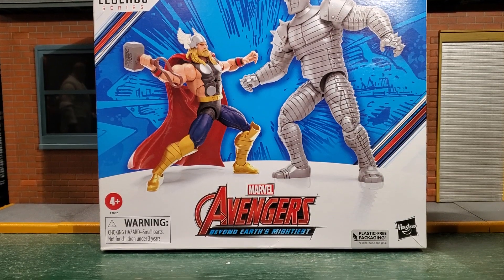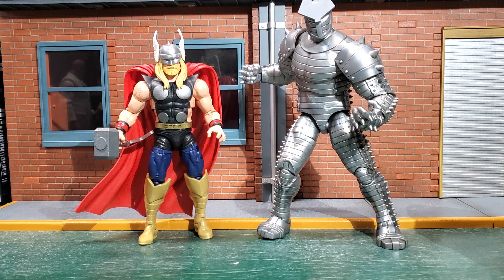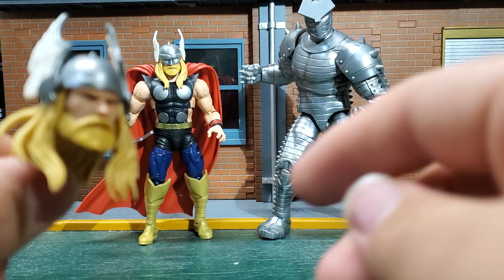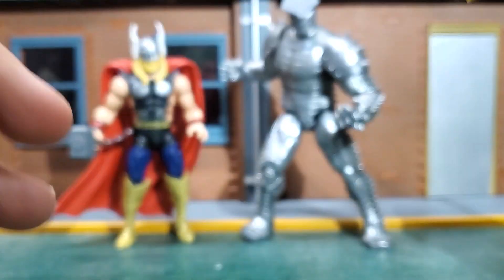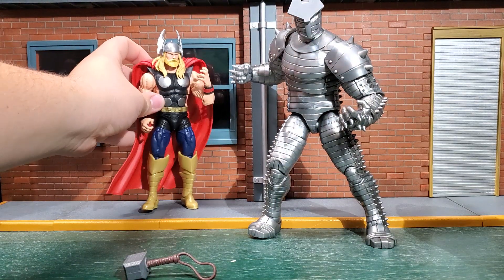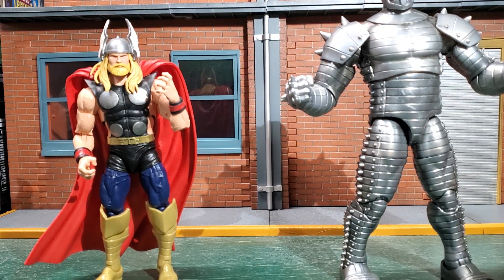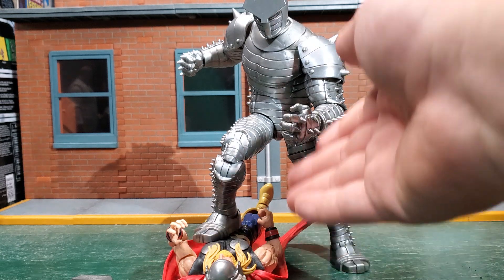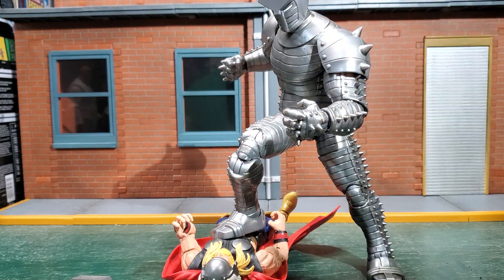Marvel Legends Thor and Destroyer review